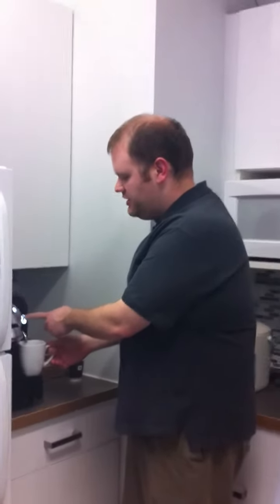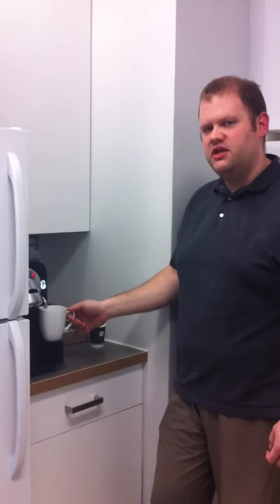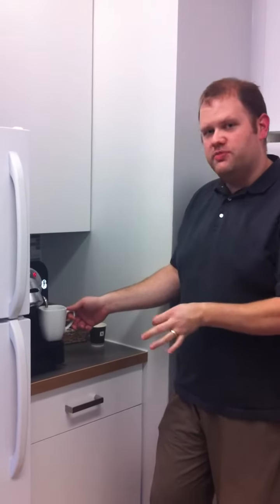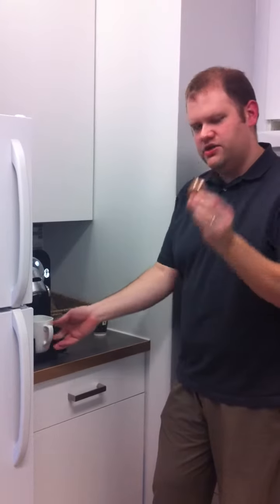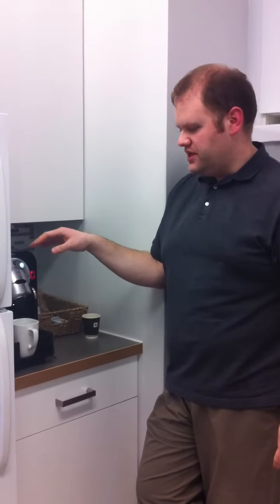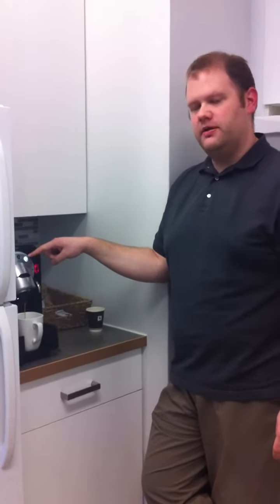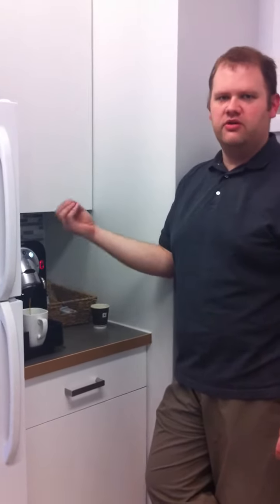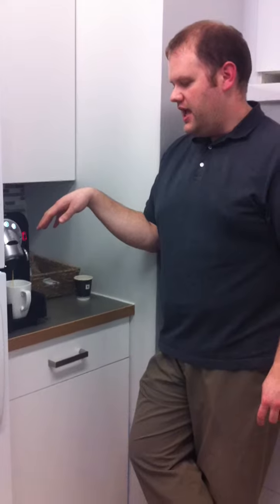How to make better coffee with our Nespresso Machine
A step by step instruction for making better coffee with our Nespresso Coffee Maker by Joe D, filmed by Mic